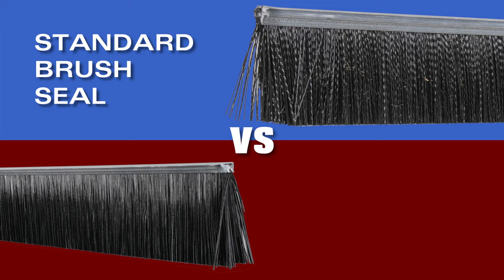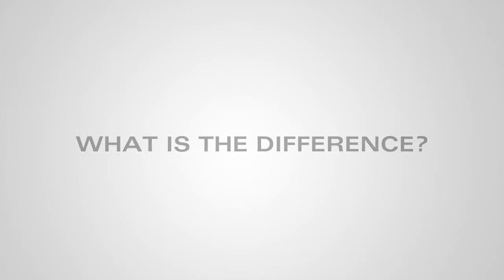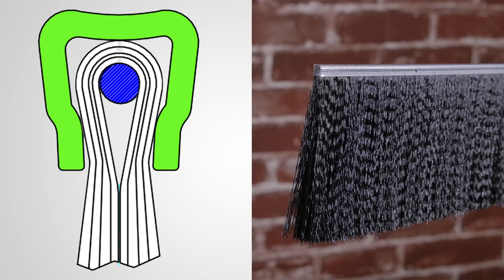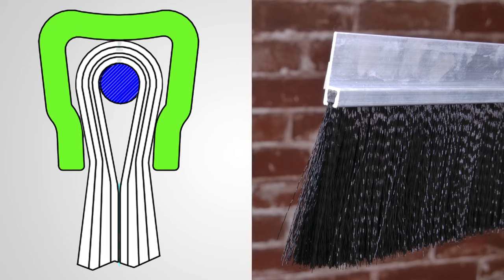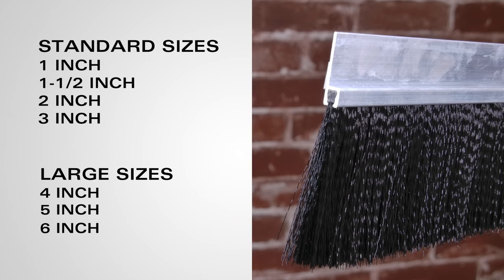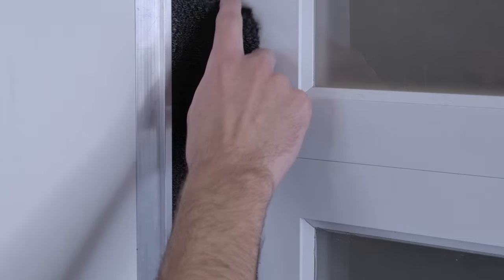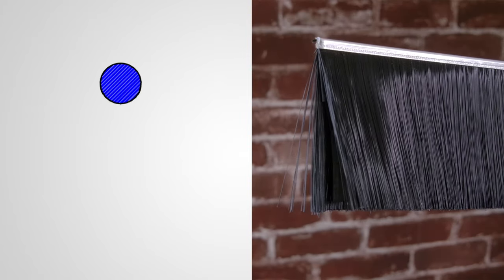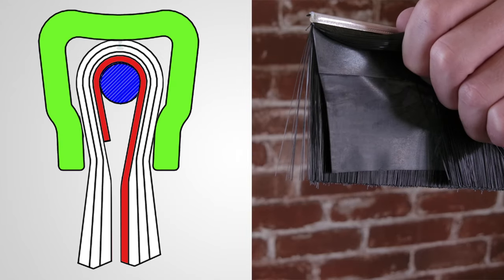Standard Brush Seal VS. Weatherblock Brush Seal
NorthShoreCommercialDoor.com Production

Writer / Director / Cinematographer / Editor : Michael O'Donnell